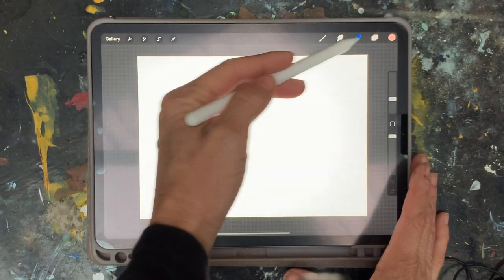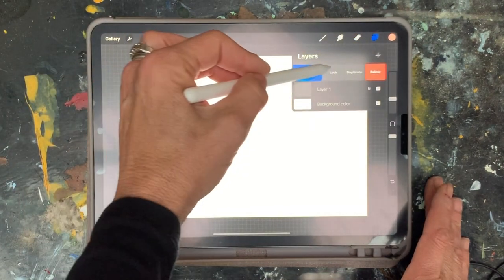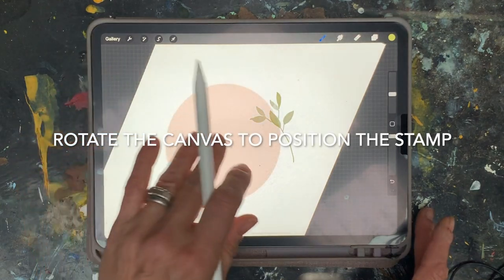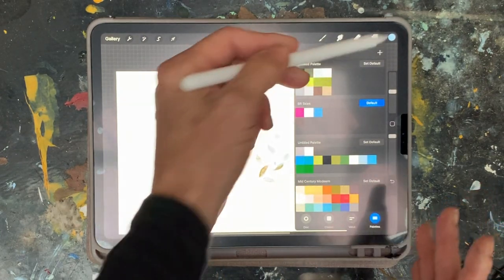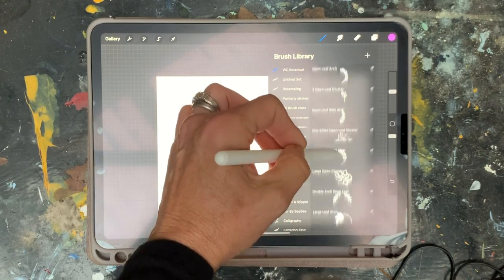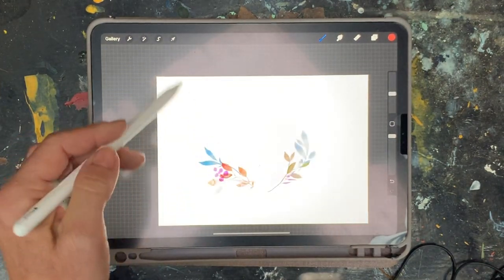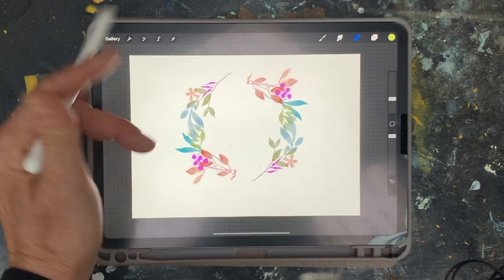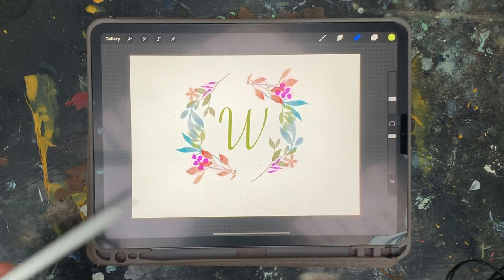Procreate Botanical Brush Stamp Demo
In this video I demonstrate my latest brush set for Procreate, 100+ hand painted watercolor brush stamps which help you create unique botanical motifs with ease using Procreate!

The full 100+ hand painted brush set is available at Creative Market by this

With if you can create with ease floral and botanical motifs using this Procreate brush stamp set that contains over 100 hand painted brush stamps.  Mix and overlay to create endless patterns and designs.
Each brush is hand painted using watercolor for a unique painterly feel which helps you bridge the gap between digital and analog design.

Create dense overlapped abstract styles or simple minimalist designs with this comprehensive organic hand drawn look.  An easy to follow tutorial to get you started creating a simple floral wreath is included in the download.

TO USE:
Simply tap the screen to place a single stamp in the desired location.  Rotate your screen/canvas and or scale the stamp to adjust the placement.  Scale the stamp up or down to get just the right fit.

USEFUL FOR:

Wedding invitation design
Invitations
Floral Design
Logos